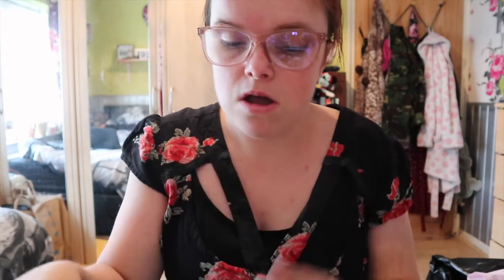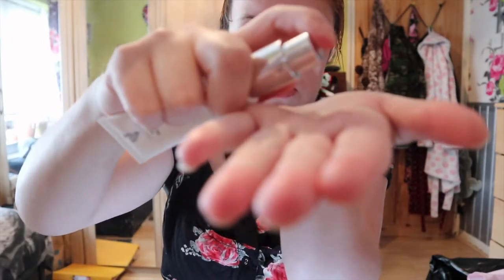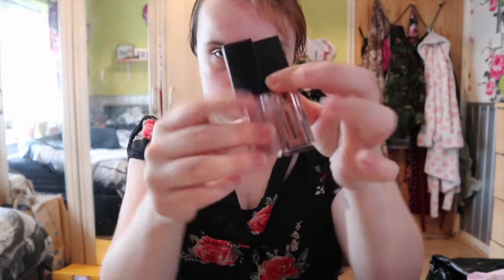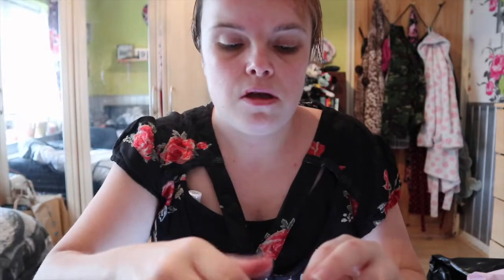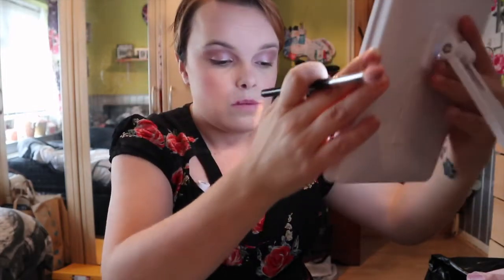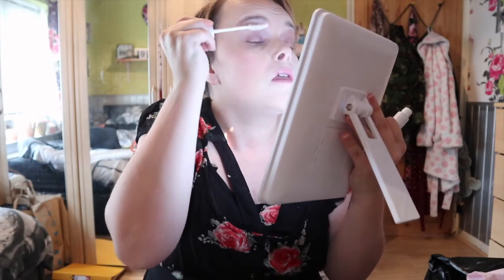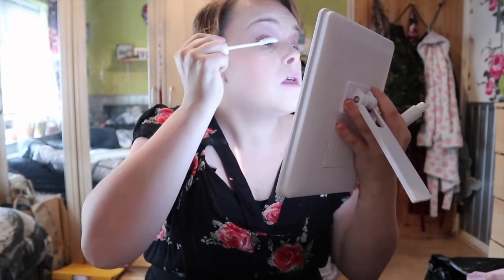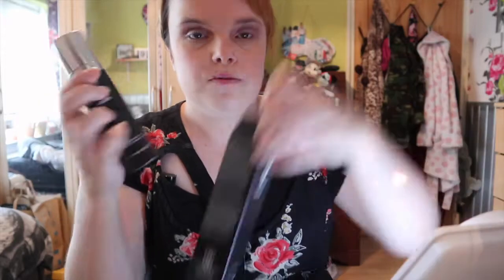transformation tuesday bridal